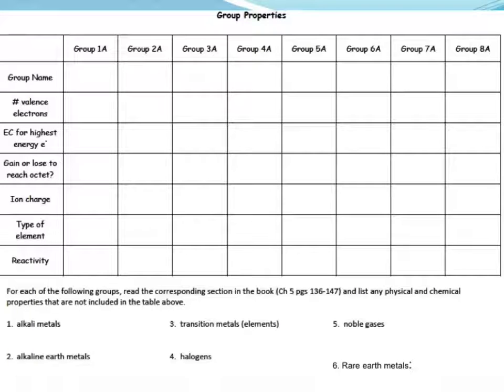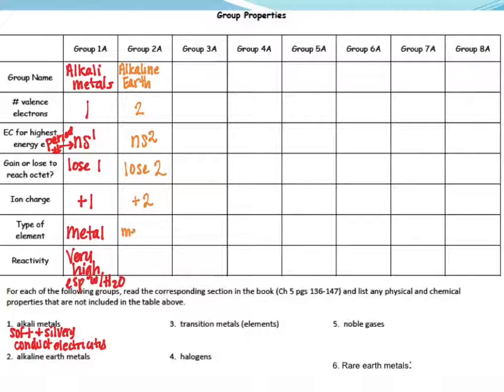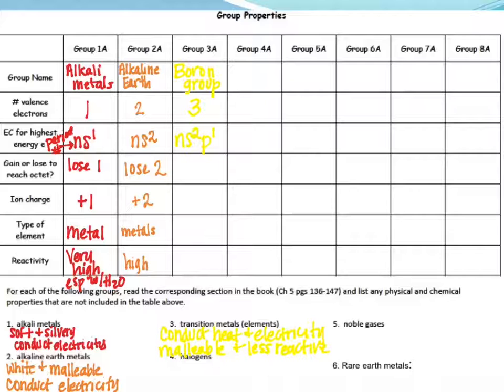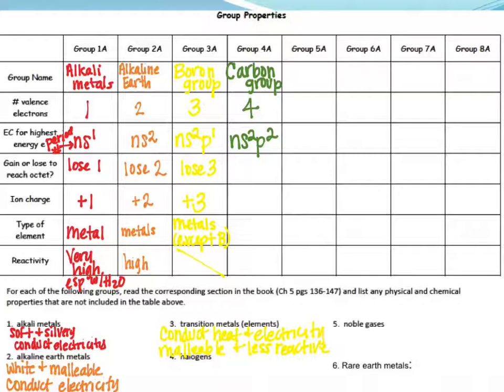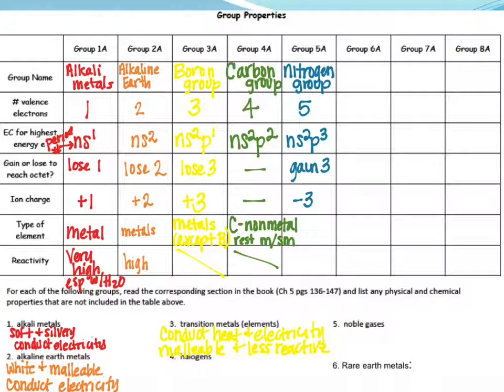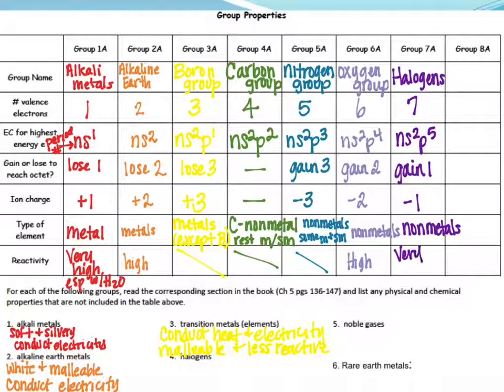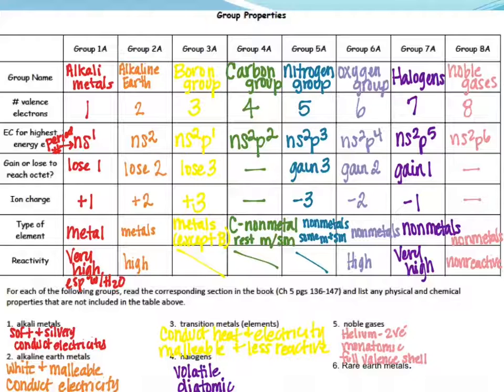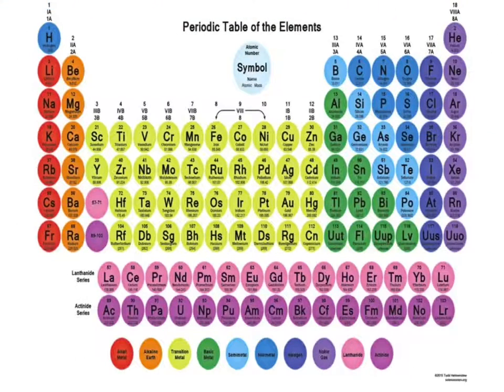PAP CHEM group properties 11.7.17